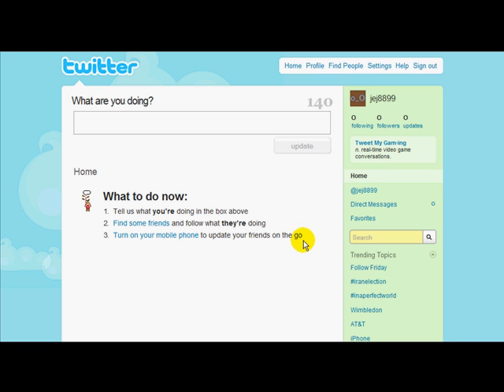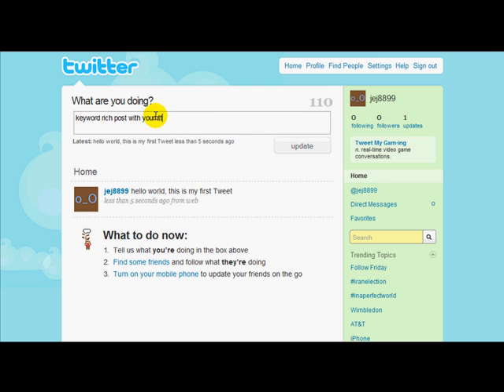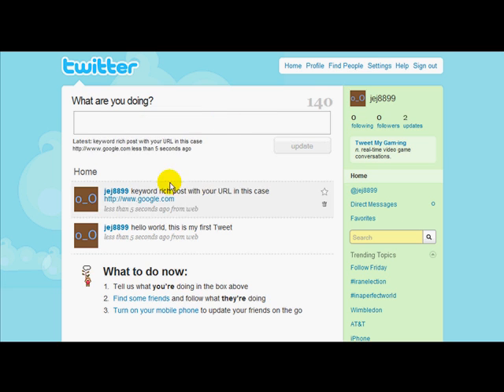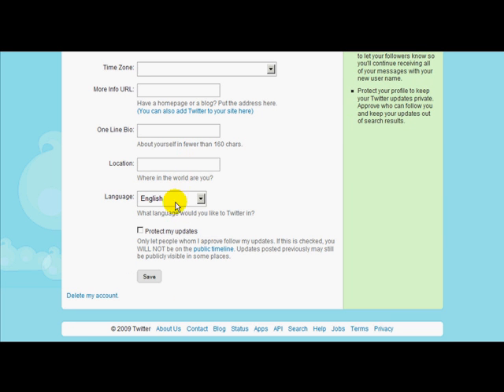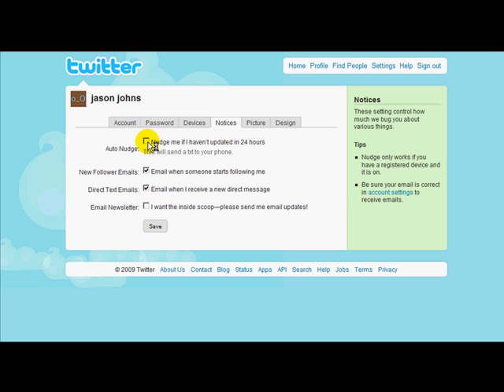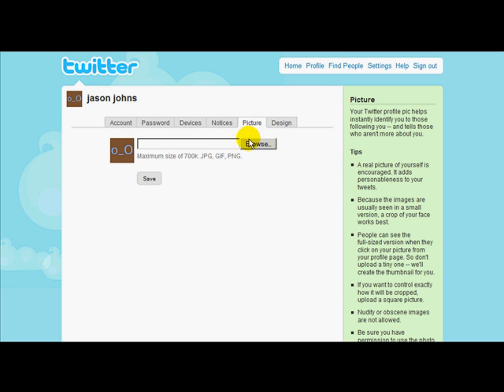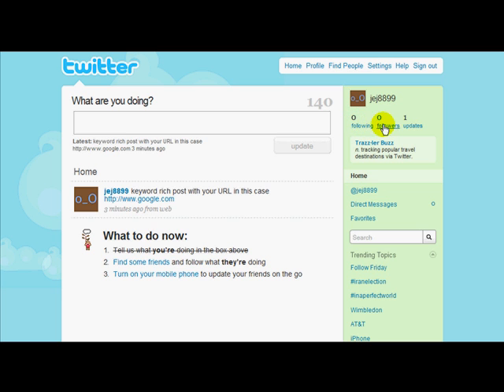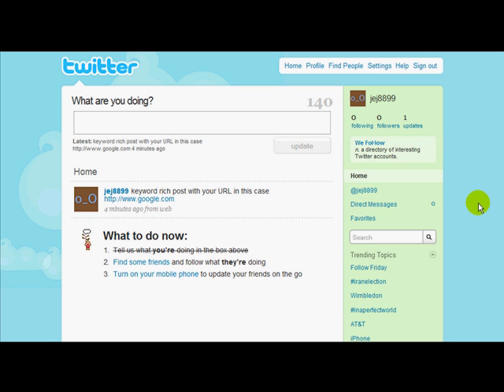How to Use Twitter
Learn how to use Twitter in this overview of the service and how it works . •Hear some top tips so that you get the most from this micro-blogging service.

See more Twitter Videos Here...